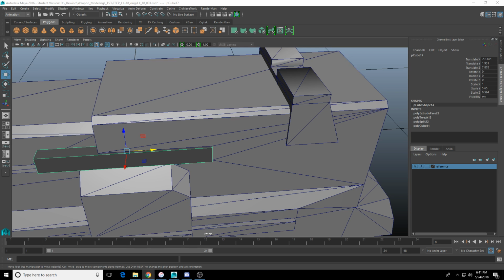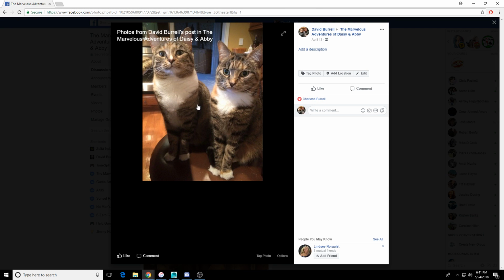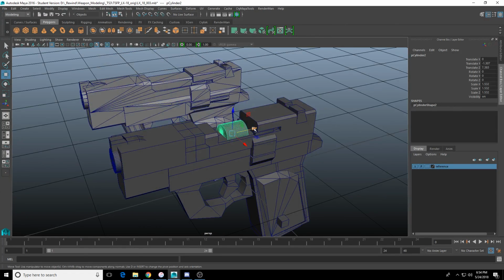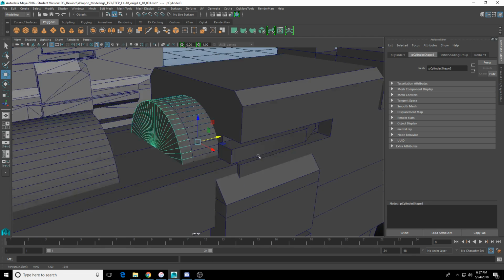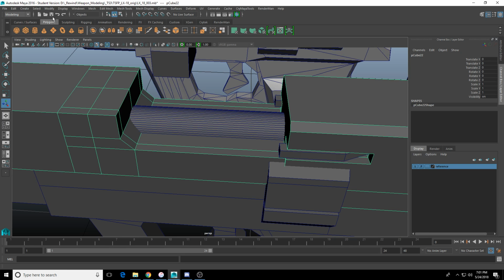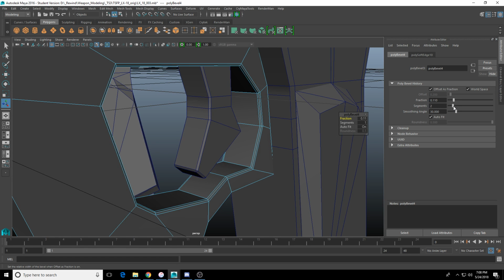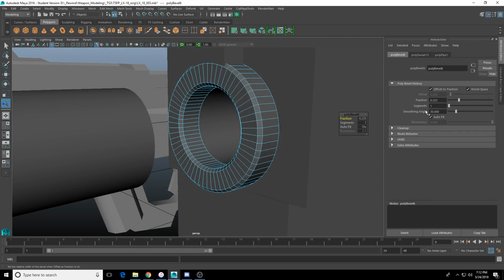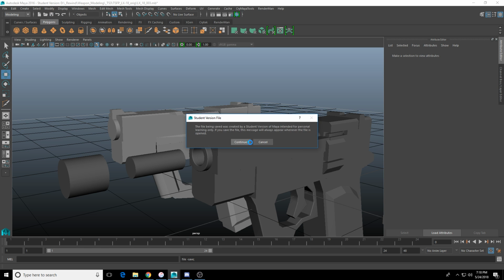Stream 029 | TSR | Do Feeder Zombies REALLY like Watermelons?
At $2 a month you can re watch all streams past 020.

For $5 a month, go further behind the scenes and watch me work on Rewind with mostly un distracted commentary about the workflow and modeling/animation process.